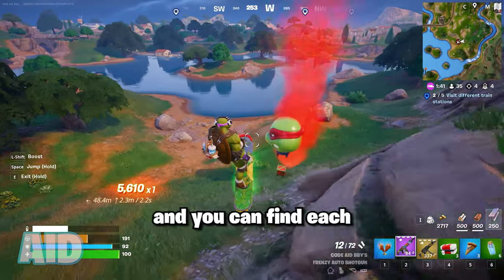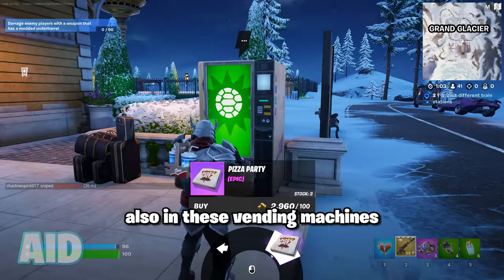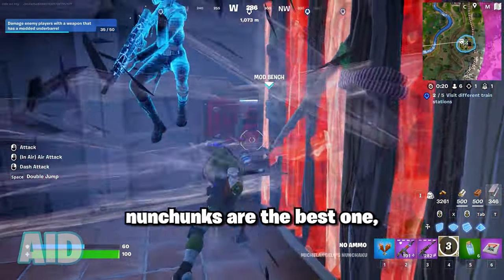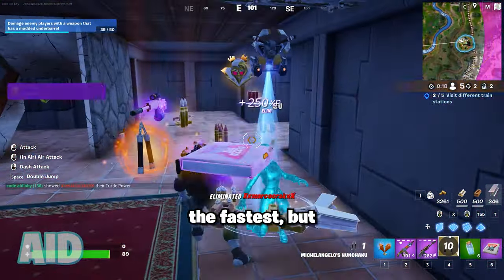which tmnt mythic is the best?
Fortnite Chapter 5 season 1 has finally arrived, introducing characters like Peter Griffin, a new island, new weapons, the LEGO collab, Fortnite Festival, Fortnite's new racing mode, and so much more- The new battle pass also features tons of cool characters, so here's an XP map to help you level up your Fortnite Chapter 5 Season 1 battle pass insanely quick, and the new Fortnite LEGO, Rocket Racing, and Fortnite Festival modes have also finally made their debut, alongside the ending of Winterfest 2023! And, a brand new Fortnite X Teenage Mutant Ninja Turtles collaboration and mini battle pass, revealed in today's video! 🎄🎅❄️